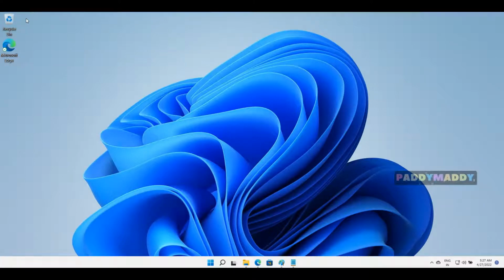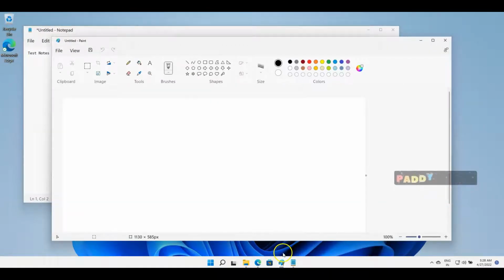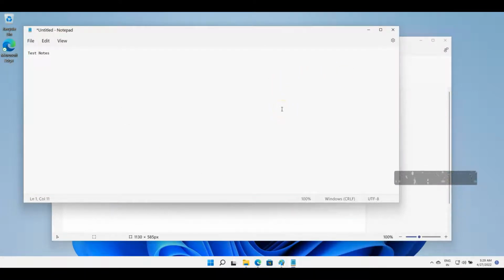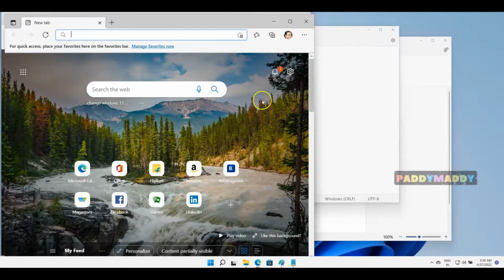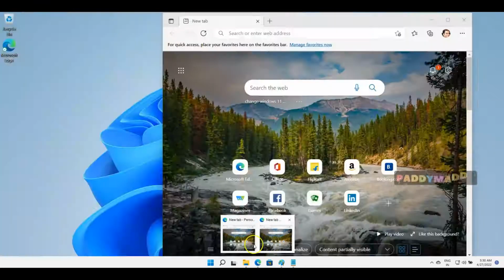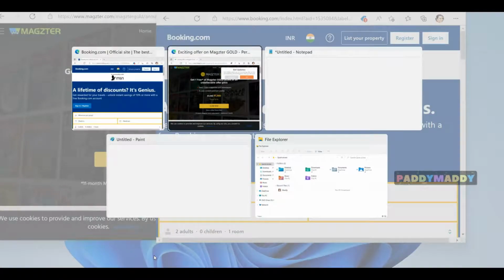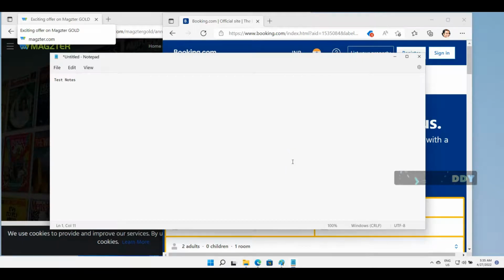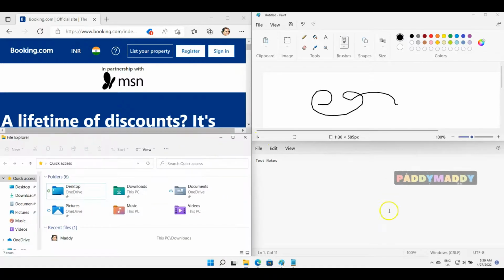Windows 11 Appications Multitasking use Windows Snap Assist to switch between applications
In this Microsoft Windows 11 tutorial / Training, we explore the Windows 11 Multiple tasking for applications with Windows Snap Assist. Select the Task View icon on the taskbar or press Alt-Tab on your keyboard to see apps or switch between them. To use two or more apps at a time, grab the top of an app window and drag it to the side. Then choose another app and it'll automatically snap into place. On Windows 11, you can open the Snap layouts menu by hovering over the maximize button or using the Windows key + Z keyboard shortcut.
Snap assist has been around for a long time, and it's a feature designed to help you organize the windows on the screen quickly. Although the feature can help you snap windows perfectly on the side or corners, it hasn't been an intuitive experience for most users since they didn't have any visual aid. As a result, Windows 11 now ships with new features, including Snap layouts and Snap groups, to improve the experience when multitasking with various windows.

Snap layouts
"Snap layouts" is a feature that brings up a menu with different grids when hovering over the maximize button. Once you select a layout and position, Snap assist will guide you to continue positioning windows in the remaining zones.
Snap groups
Snap groups is also part of the Snap assist experience. However, it's a feature available through the Taskbar that allows you to switch to different groups of snapped windows when switching to another app. This way, you don't have to re-snap them again to get back to what you were doing a little faster.

Using the Snap Layout for Multitasking in Windows 11,
How to Split a Screen With Snap Layout in Windows 11
Six Layouts to Arrange Applications in Desktop - Windows 11
Snap your windows
How to use snap layouts in Windows 11
Windows 11 Snap Layouts
Windows 11 multitasking features
How to use Snap Layouts on Windows 11
Multitasking on Windows 11 might get better with Snap Layout
How To Use the Windows 11 Snap Groups Feature
How to enable or disable Snap Layouts on Windows 11
How to set up Snap in Windows 11
How to Arrange multitasking Apps and Windows in Windows 11